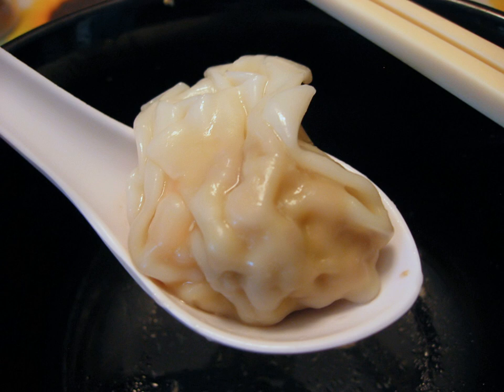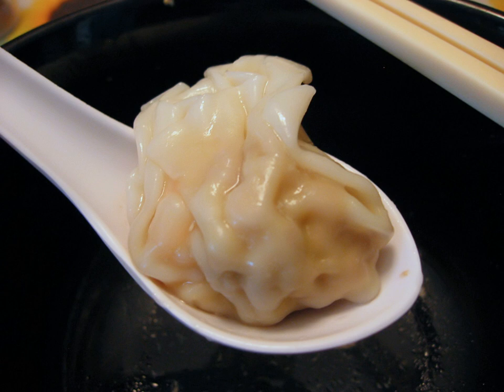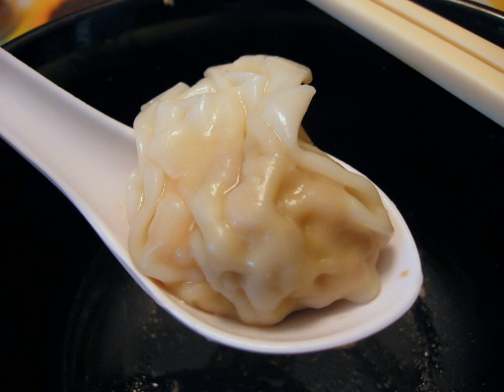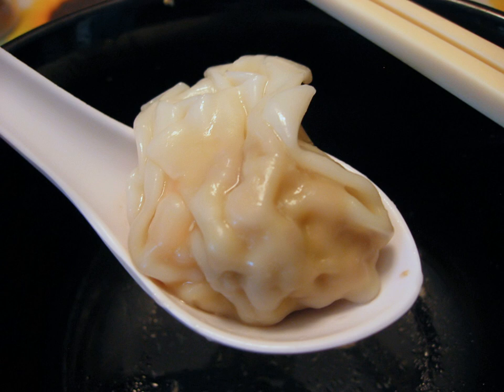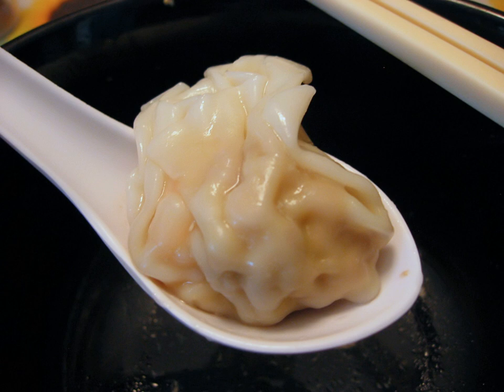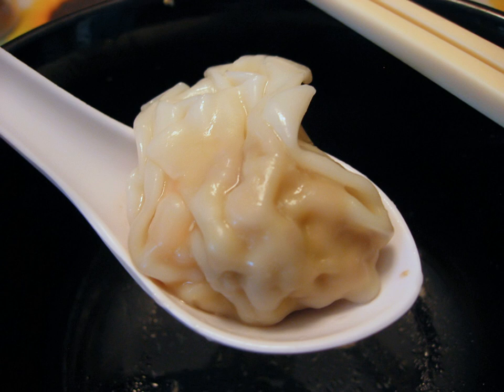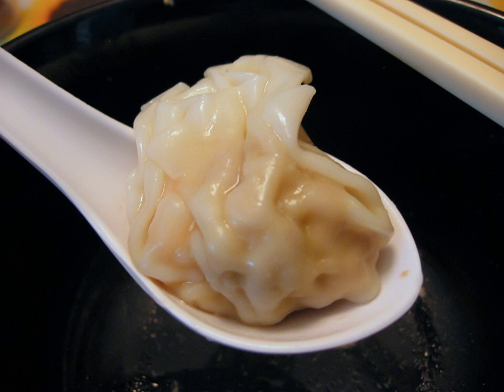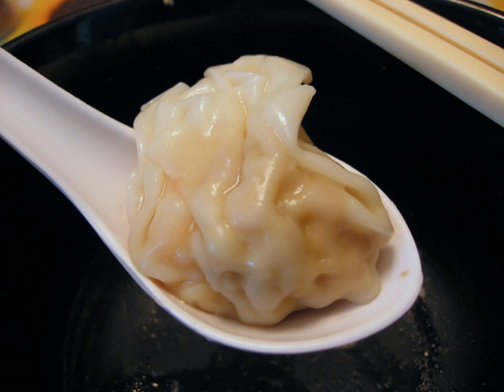Wonton soup | Wikipedia audio article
This is an audio version of the Wikipedia Article:
Wonton soup

00:00:13 1 Preparation and filling
00:01:21 2 Shapes and cooking methods
00:02:30 3 Cuisine
00:02:55 3.1 Cantonese cuisine
00:03:34 3.2 Sichuan cuisine
00:04:12 3.3 Shanghai cuisine
00:05:17 3.4 Ningbo cuisine
00:05:41 3.5 Jiangzhe cuisine
00:06:08 3.6 Outside China
00:08:24 4 Chinese names
00:08:58 5 Mythology
00:09:21 6 Gallery

- Socrates

SUMMARY
A wonton (also spelled wantan, or wuntun in transliteration from Cantonese; Mandarin: húntun) is a type of Chinese dumpling commonly found across regional styles of Chinese cuisine.